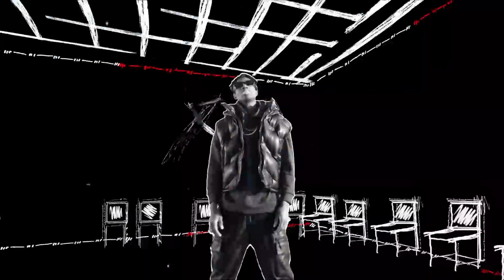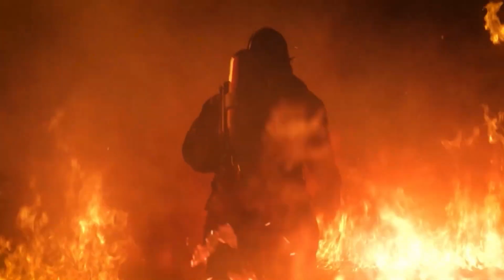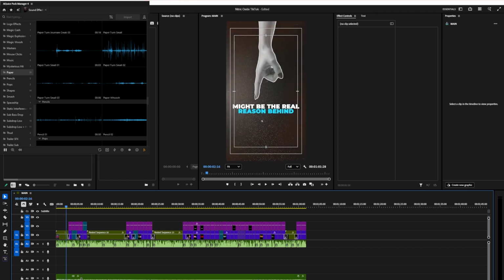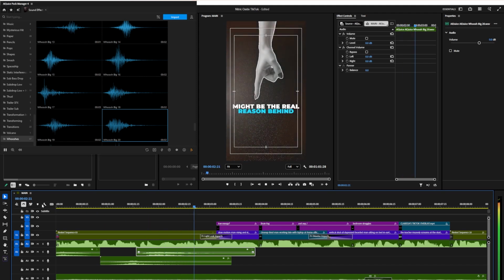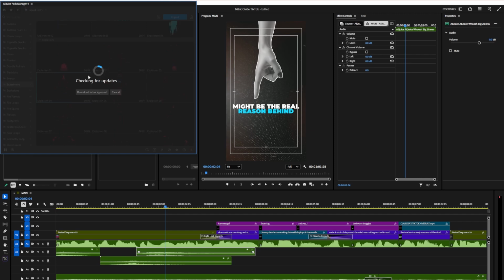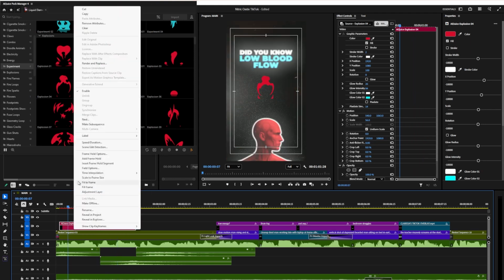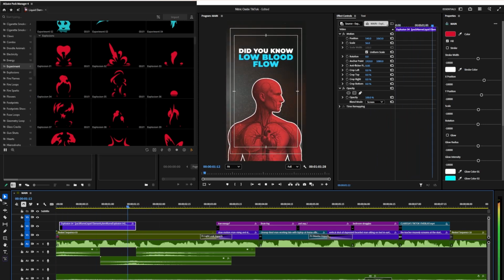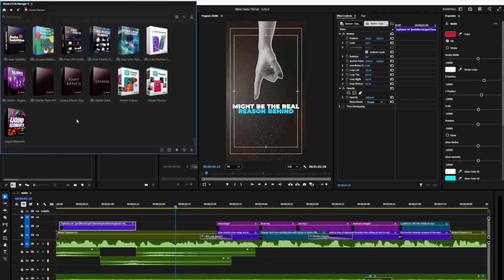FREE PLUG IN BUNDLES | AE JUICE REVIEW FOR ADOBE PREMIERE PRO & AFTER EFFECTS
Download the FREE AEJuice Starter Pack – Unlock Professional Motion Graphics Inside After Effects!

Want to level up your motion graphics instantly? In this video, I show you how to download and install the AEJuice Pack Manager, which automatically gives you access to the FREE AEJuice Starter Pack — a collection of high-quality transitions, animated elements, FX, and templates you can use right away in Adobe After Effects.

This is one of the best free plugins for After Effects, and it's perfect for beginners, editors, and motion designers who want pro-level results without spending a dime.

✅ What You Get With the AEJuice FREE Starter Pack:

✔️ Smooth transitions

✔️ Text animations

✔️ Shape & FX elements

✔️ Liquid effects

✔️ Motion presets

✔️ Icons & design elements

✔️ Drag-and-drop templates

✔️ And more — all 100% free inside the Pack Manager

Just install the AEJuice Pack Manager, open it inside After Effects, and the Starter Pack will be ready to use immediately.

🎬 What You’ll Learn in This Video:

How to download and install AEJuice Pack Manager

How to access the free Starter Pack

A quick overview of included animations & presets

How to apply transitions and effects to your videos

Customizing speed, color, and timing

Exporting your final animation

Pro workflow tips for beginners and advanced users